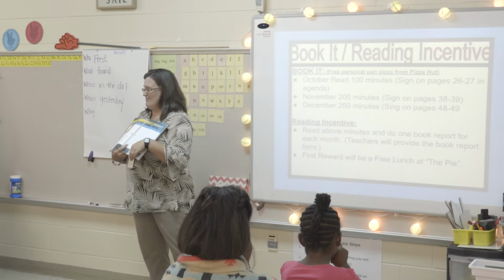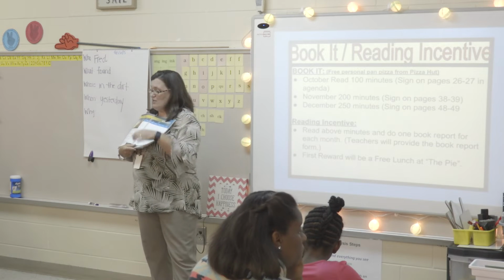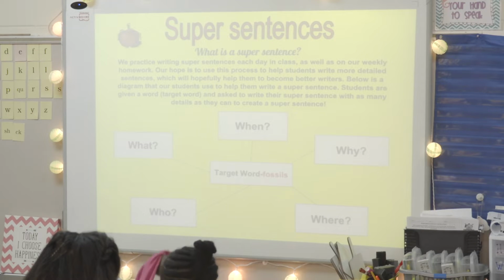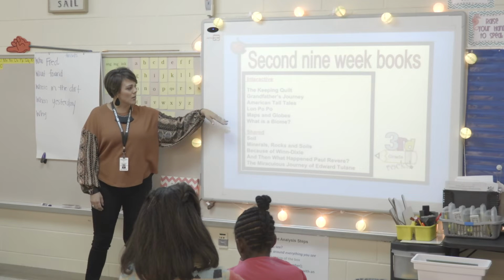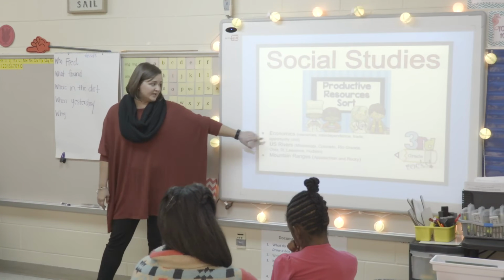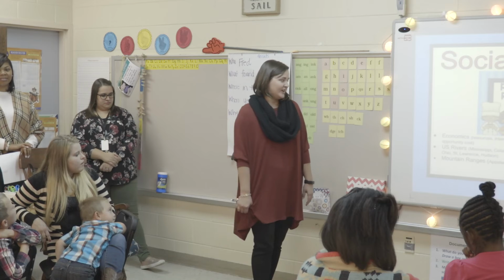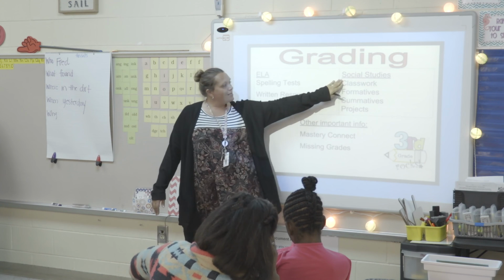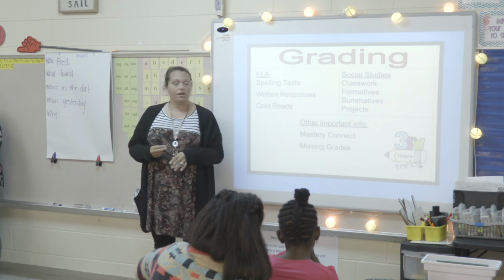3rd Grade ELA and Social Studies